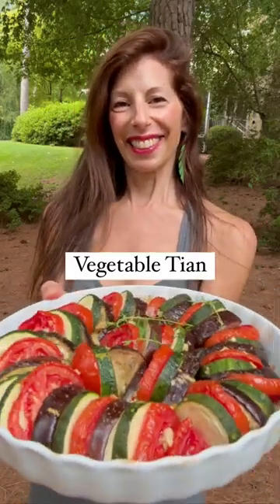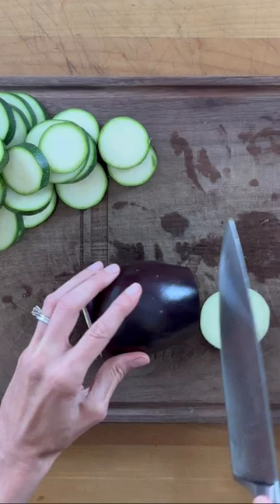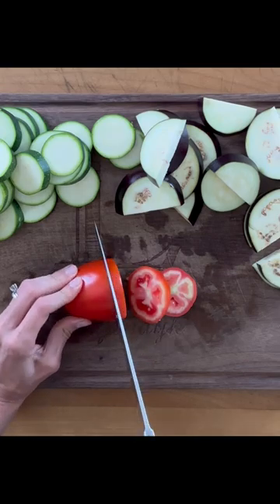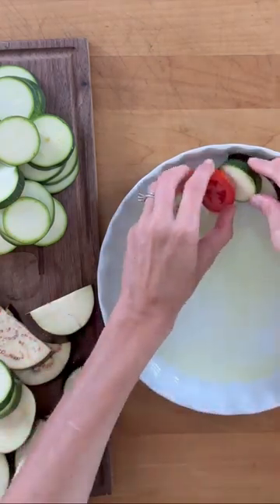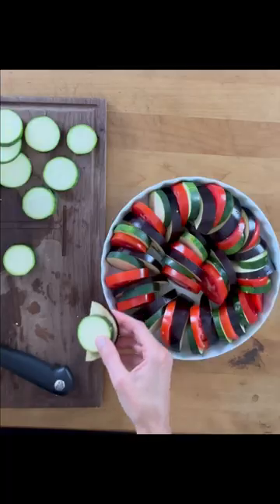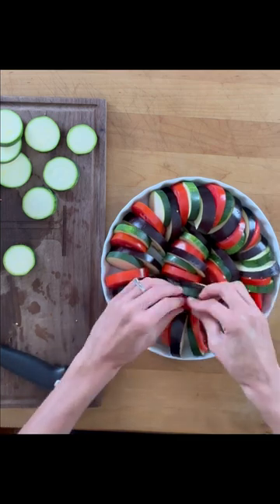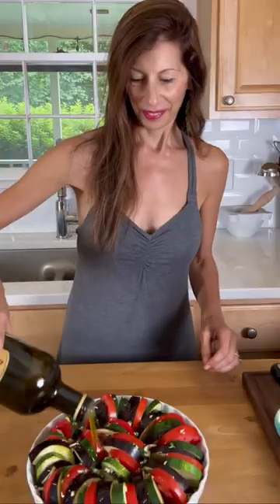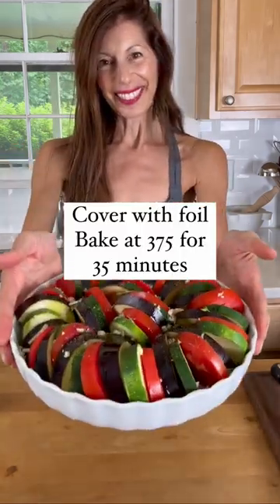Vegetable Tian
VEGETABLE TIAN 🍅 🇫🇷 A signature dish of Provence, and an attractive and easy way to serve and eat your veggies! It’s also gluten free 🍃

Save this recipe!

Ingredients

2 tablespoons olive oil
4 medium tomatoes
2-3 small zucchini
2 slender eggplants
3 cloves garlic, minced
1/4 cup olive oil
1 tablespoon fresh thyme leaves + extra sprigs for garnish (or you can use about 1 teaspoon dried thyme)

Directions

Preheat the oven to 375F. Slice the vegetables into 1/4″ inch thick slices. In a 13″ x 9″ rectangular, oval, 13″ square, or roughly 10″round shallow baking dish, pour 2 tablespoons of olive oil into the dish to coat the bottom. Arrange the eggplant, zucchini and tomato in a slanted single layer in the dish. Continue alternating until you’ve used up the vegetables. Try to pack them as tightly as possible. You can arrange in long rows if using a rectangular dish; or circular pattern if using a round or oval dish. If some slices are much smaller than others, you can add in another slice or two of the same vegetable to make up for the size. You can also cut the eggplant slices in half to fit better. Add in some extra of any of the vegetables where there is space in between. Sprinkle the garlic on top, trying to get most of it between the vegetable slices. Pour remaining olive oil on top of the vegetables; adding the thyme sprigs on top if using. Season with salt and pepper. Cover with foil and bake 35-40 minutes or until tender. You can then remove the foil and thyme sprigs, and place back in the oven for another 15 minutes until the vegetables begin to brown. You can add a little fresh thyme on top when serving. Serve warm. Bon appetit!